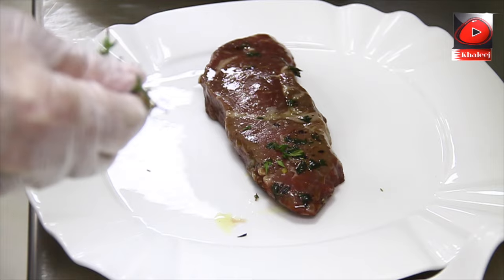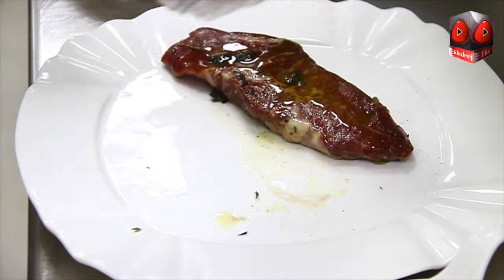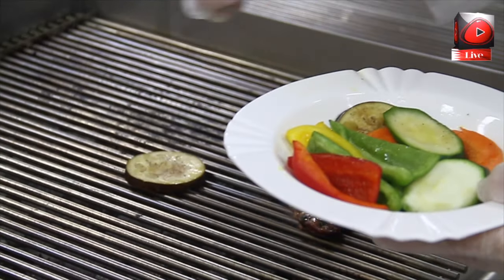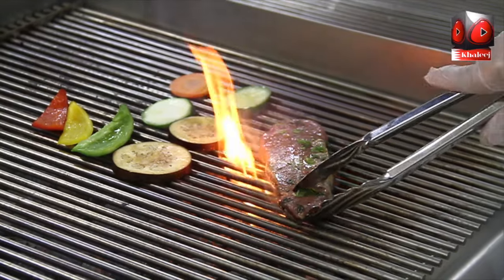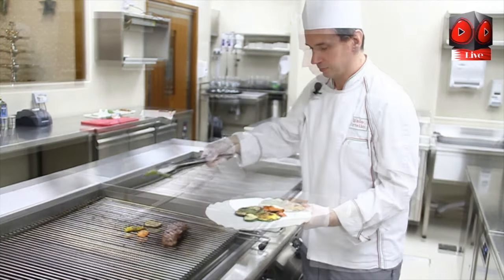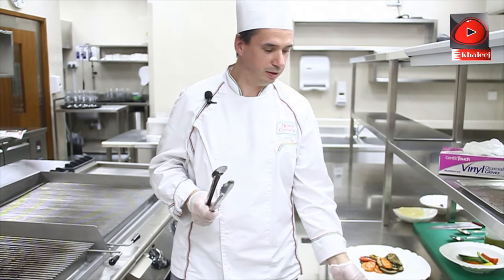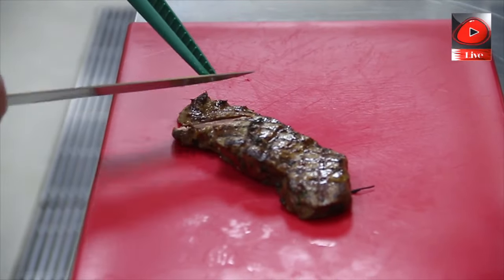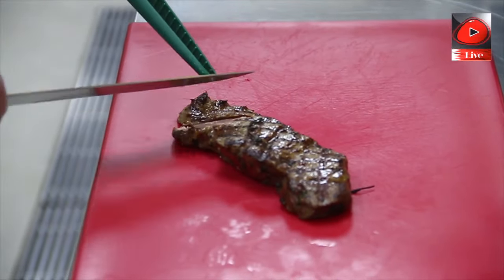The Taste Of Italy - Pasquale, Reef Island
Pasquale is perhaps the only Trattoria that has consistently prepared all of its dishes in the rich Italian traditions. This Outlet is an Italian fine-dining, upscale restaurant which serves full service of lunch and dinner menus featuring Italian meals and focus on fresh homemade Pastas & Pizzas with a premium choice of fish & meat selection prepared by their Italian chef. Our Chef for the week is Chef Cortello who will teach us our Dish of this week, TAGLIATA DI MANZO.